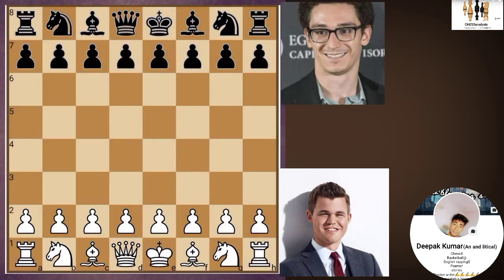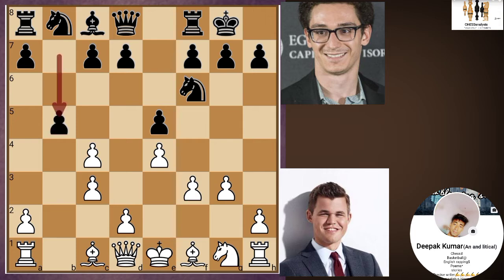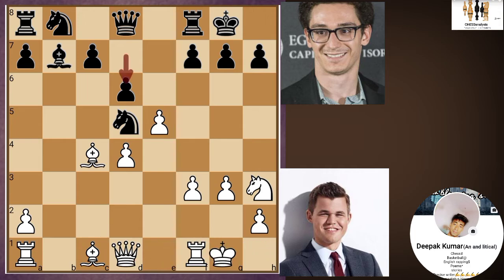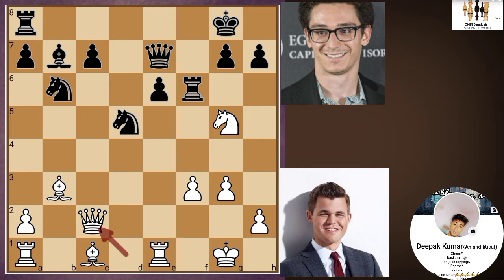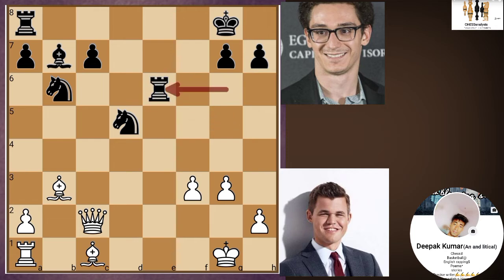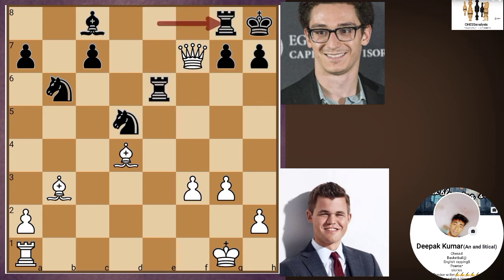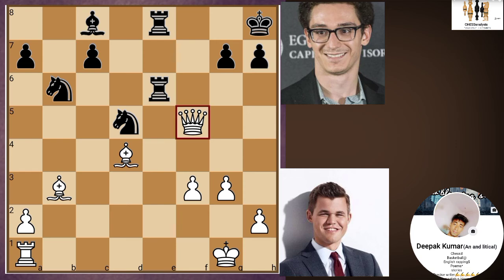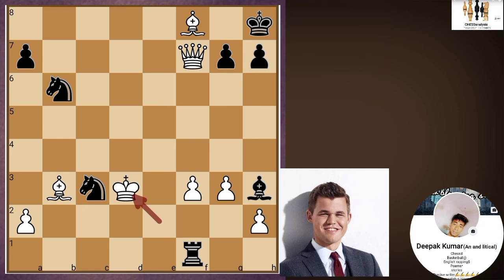CLUTCH CHESS INTERNATIONAL FINAL GAME Magnus Carlson vs fabiano caruana Magnus sacrifices a pawn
Magnus vs fabiano caruana final match
Who won the tournament let's see